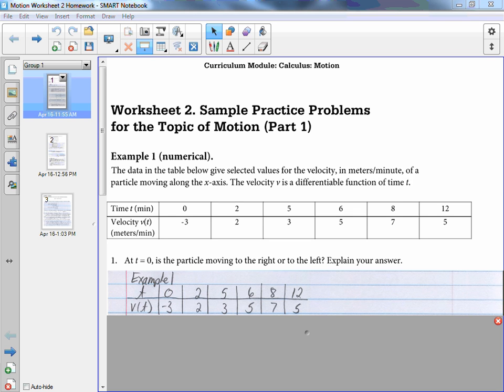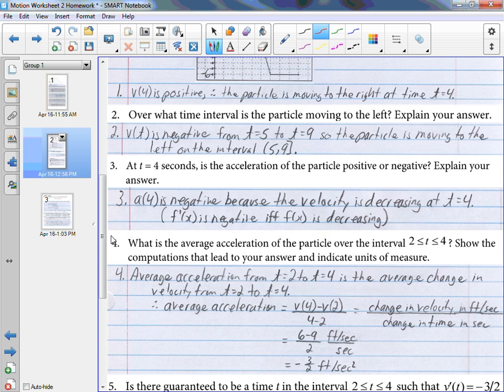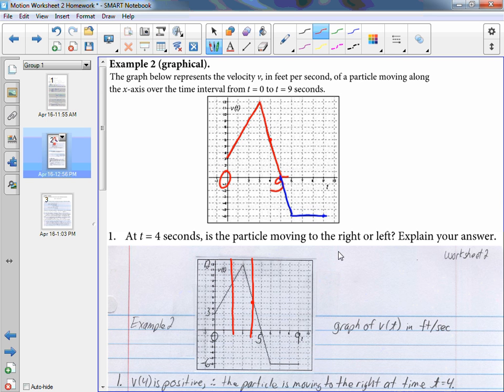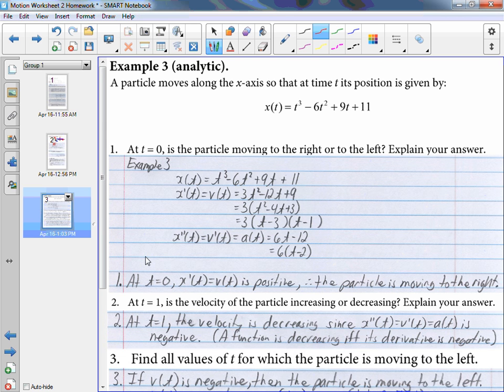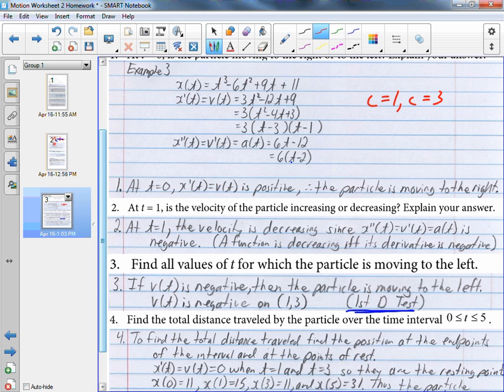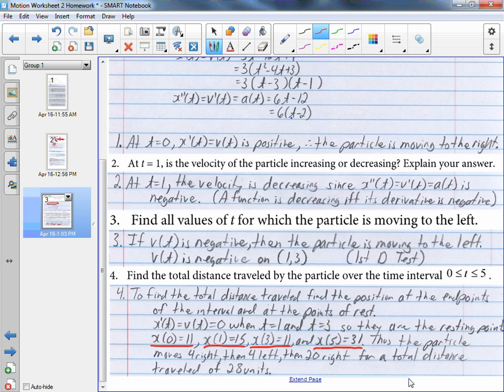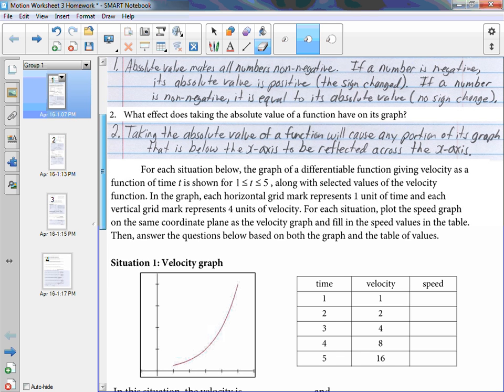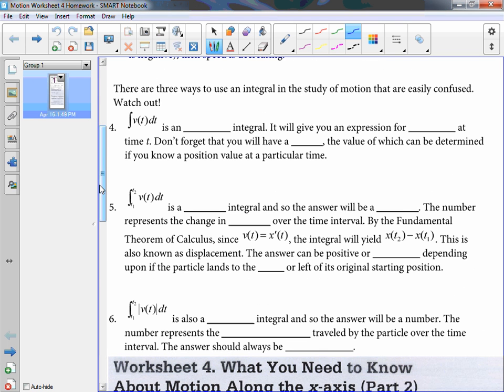Motion Day 2